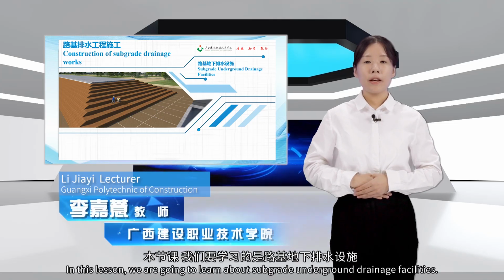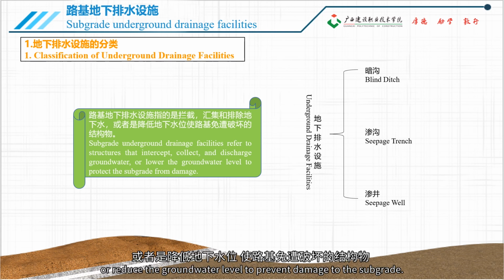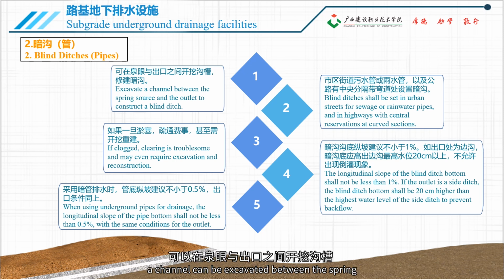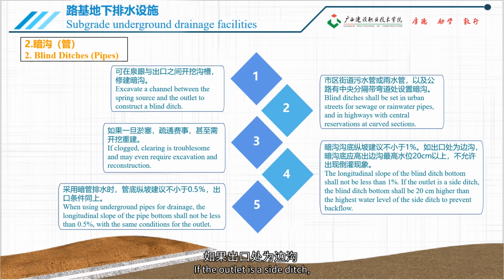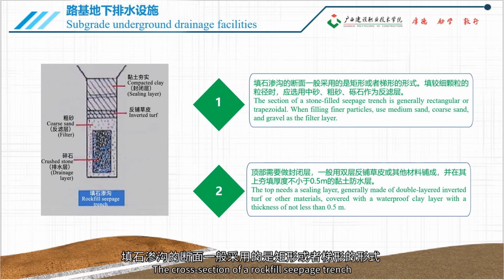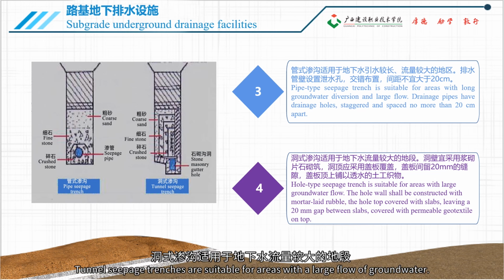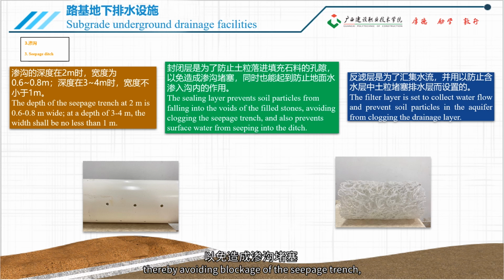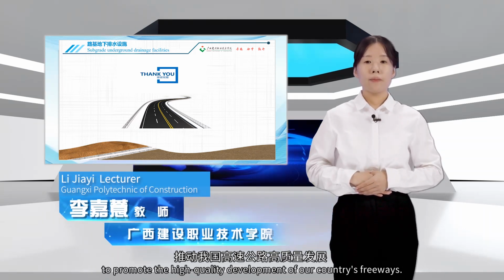4 5 Structure and Layout of Subgrade Underground Drainage Facilities